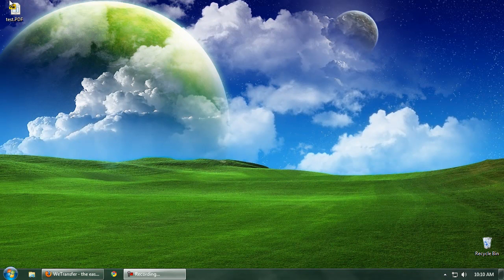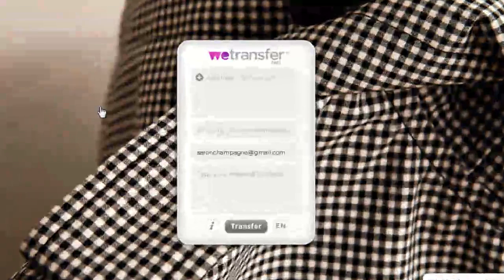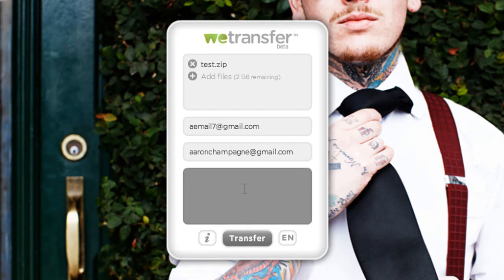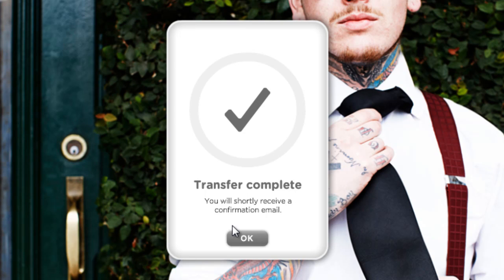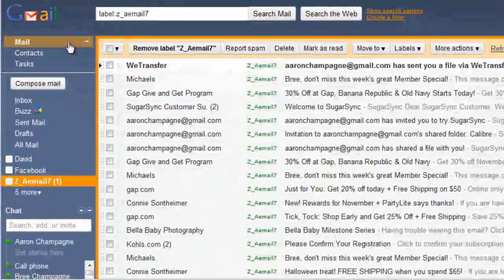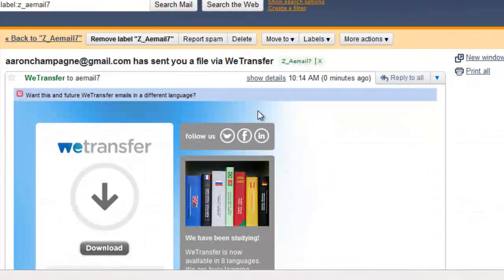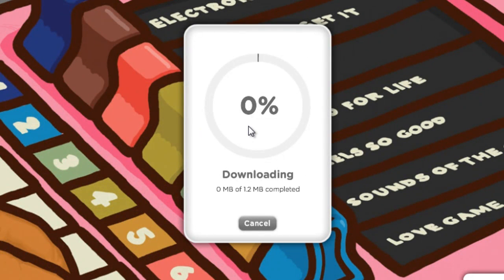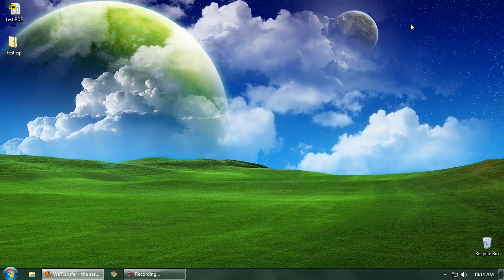Sharing Files With 7zip and WeTransfer (free)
Just a quick demonstraction to show you how to share files with friends and family using the service WeTransfer